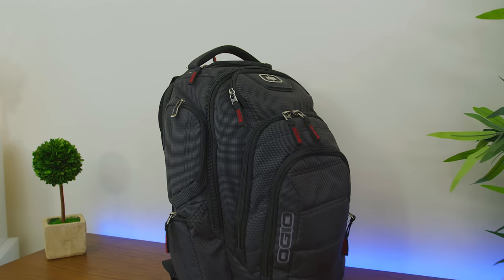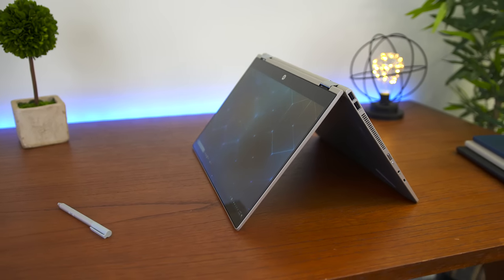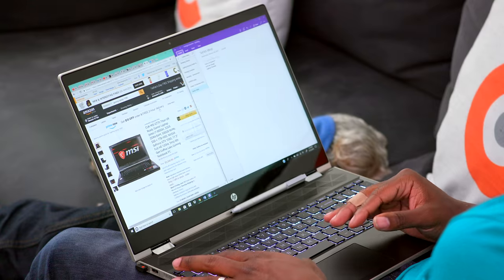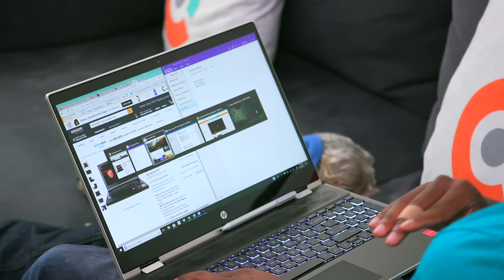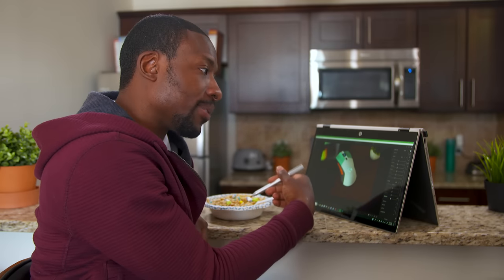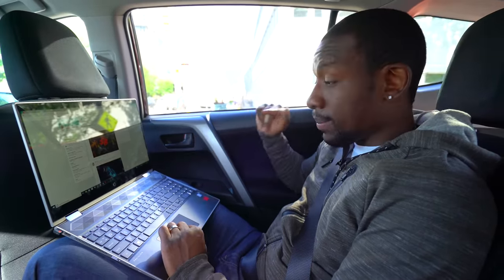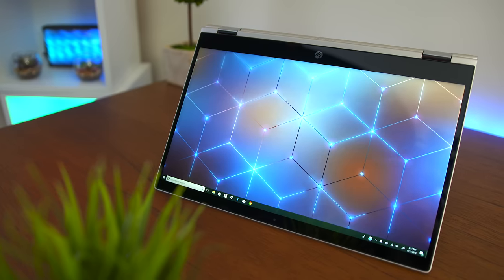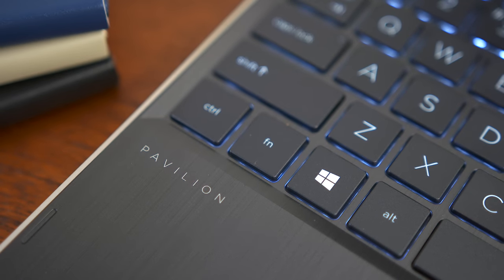So I Ditched My Old Setup For a New One...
You know I'm a gadget hoarder so I challenged myself to use a 2 in 1 with Intel's 8th generation core i7 processor for all of my needs...and here's what happened.